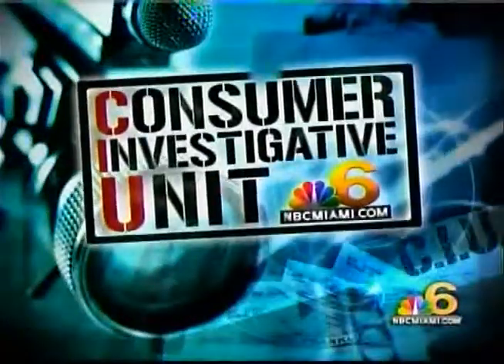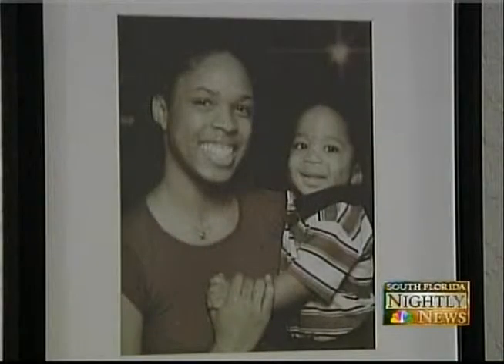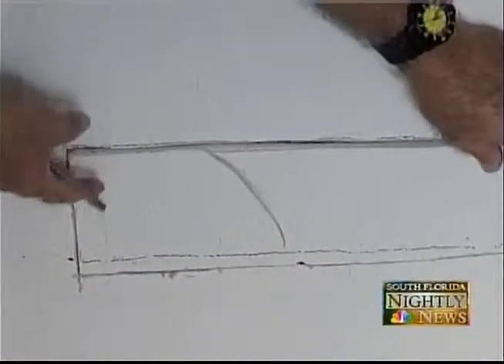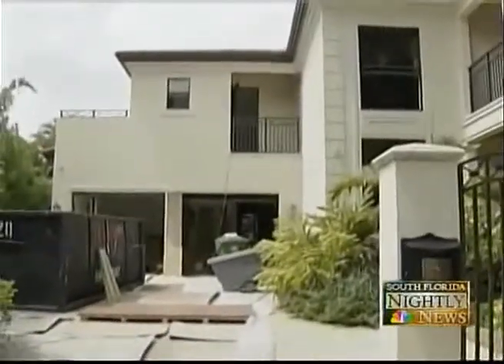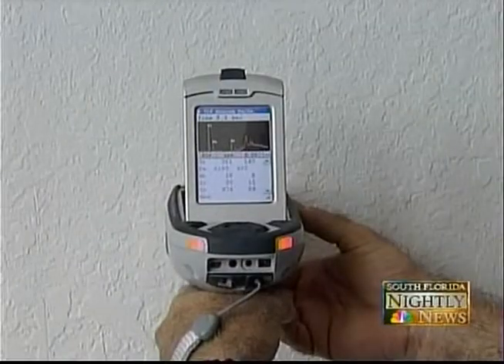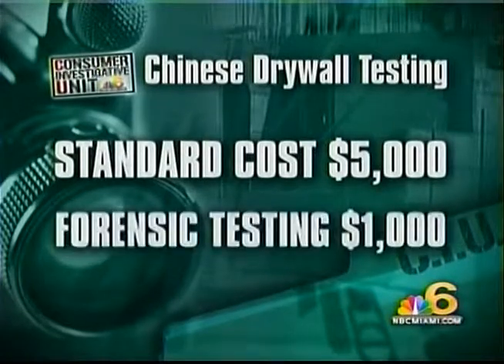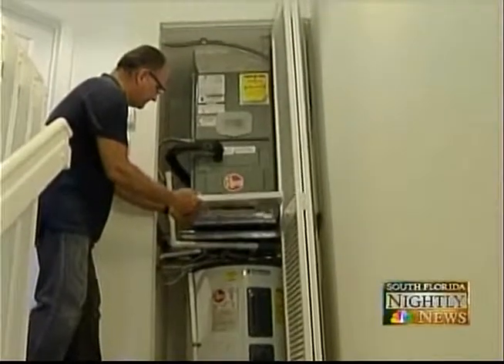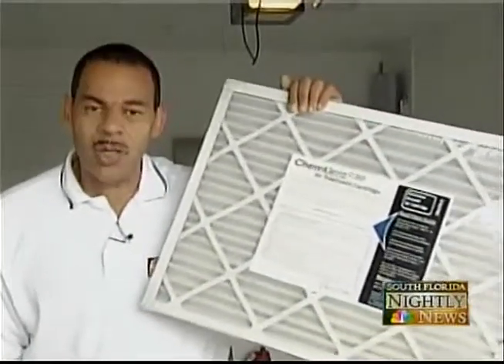Chinese Drywall Seifart Case Newscast WTVJ 7PM 6-14-10